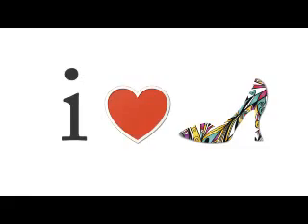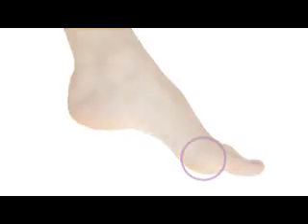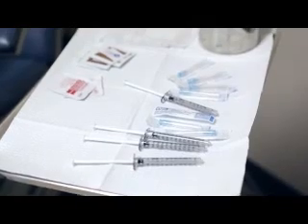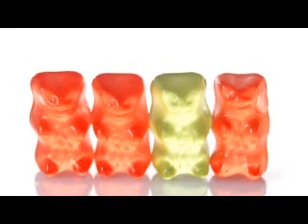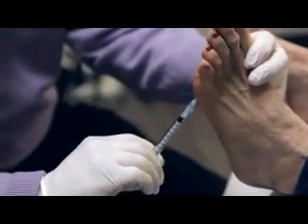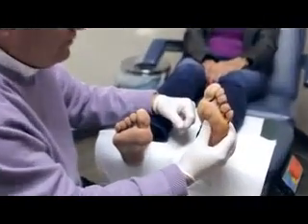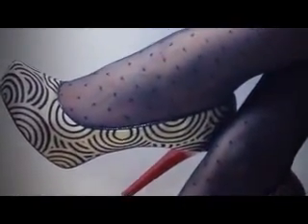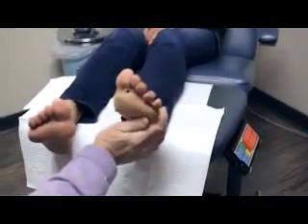Treatment for High Heel Foot Pain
Learn about a new treatment that allows women to wear high heels with out the foot pain associated with wearing many of our favorite shoes!  Watch listen and learn from a leading edge foot doctor.